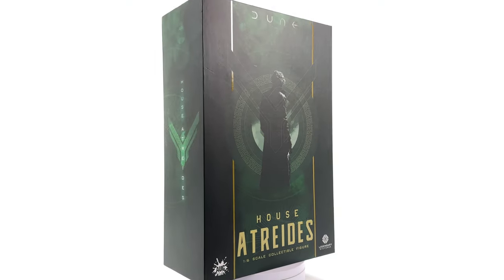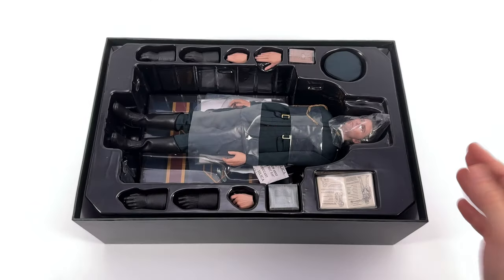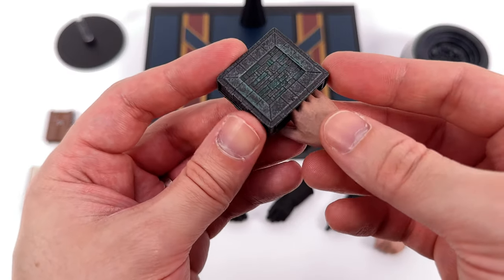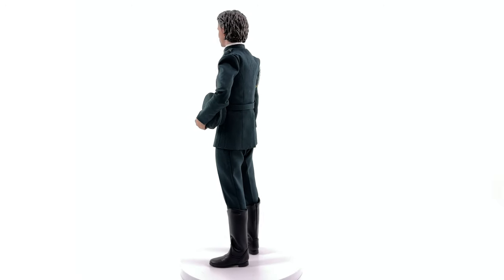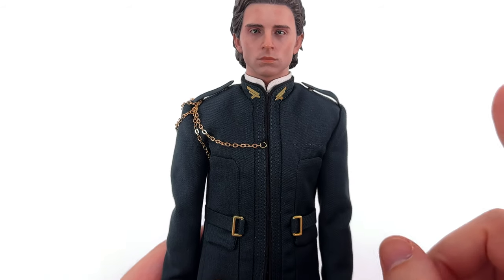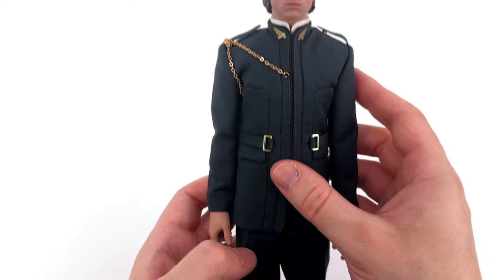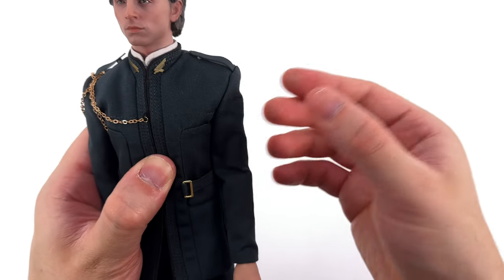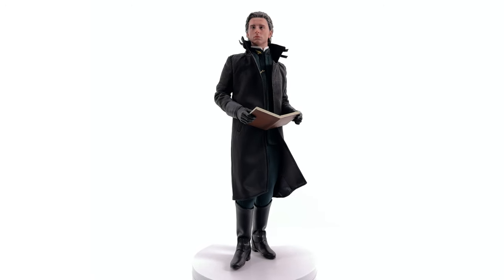Dune Paul Atreides Aug Toys 1/6 Scale Figure Unboxing & Review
Aug Toys Paul Atreides from Dune 1/6 Scale Action Figure Unboxing and Full Review